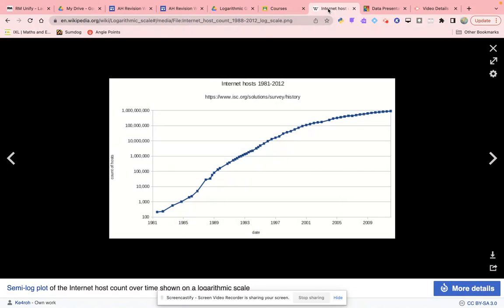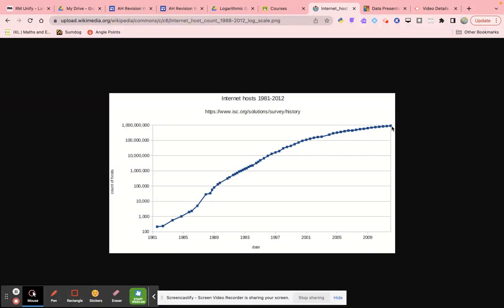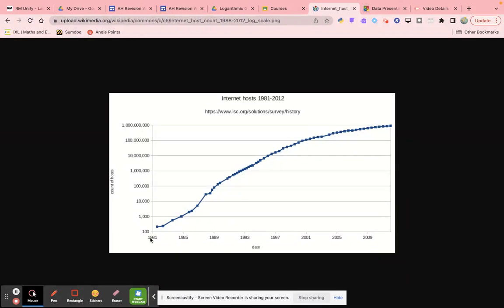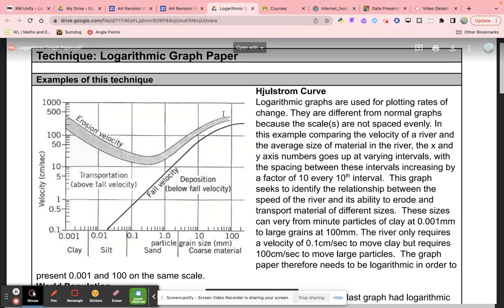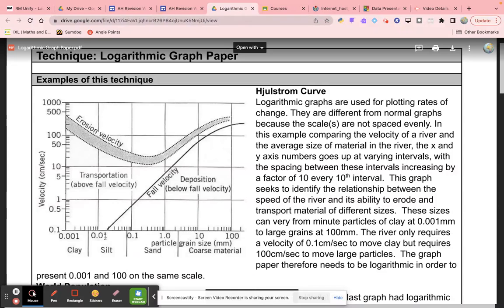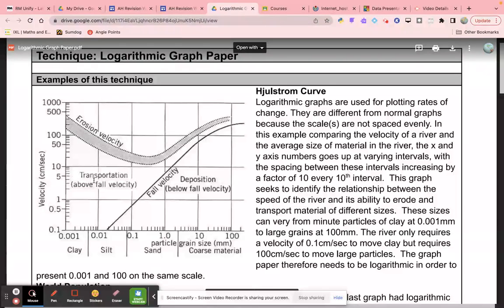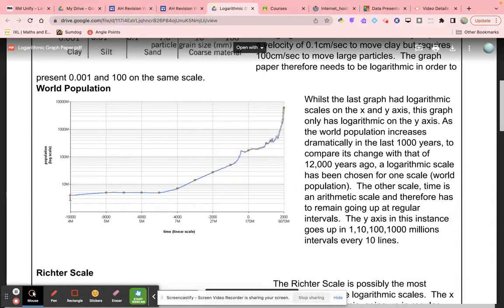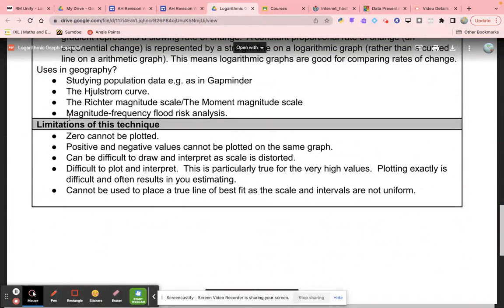Logarithmic Graph Paper suitability